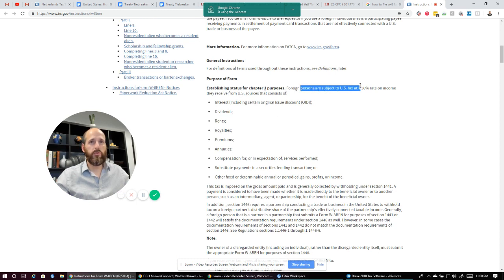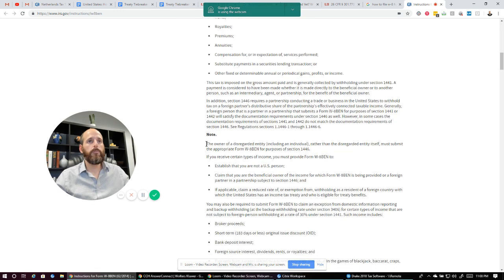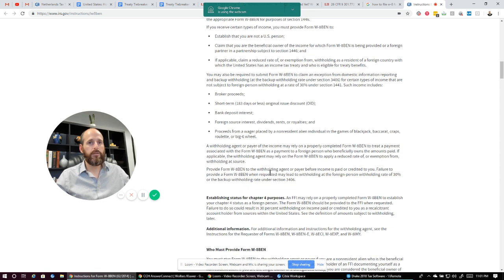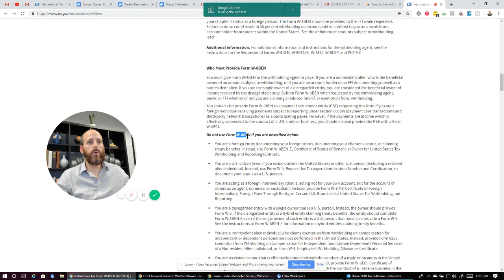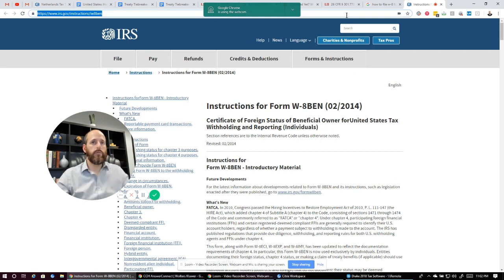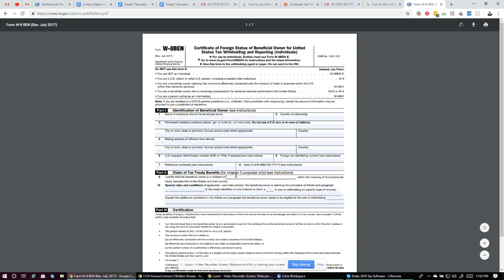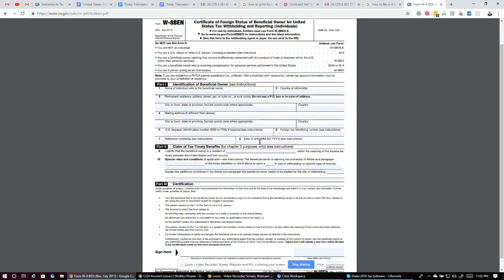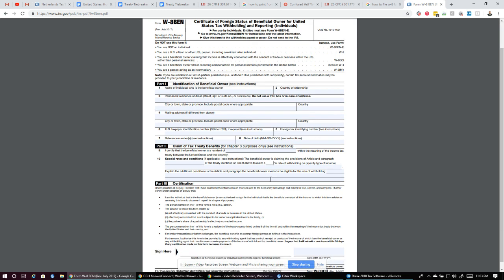How to file Form W-8 for a Foreign Owned Single Member LLC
Are you looking for a guide to complete the Forme W-8  for a Foreign Owner Single Member LLC?